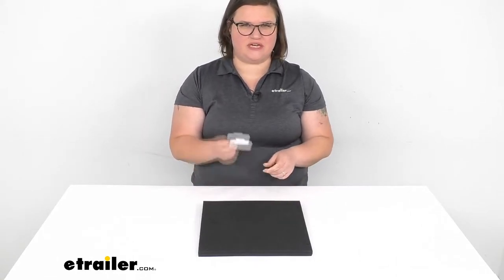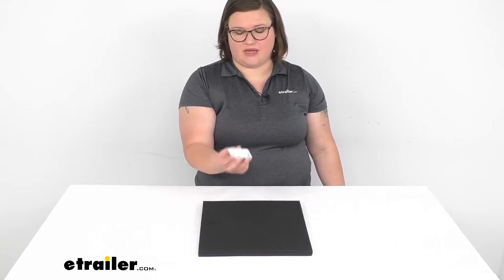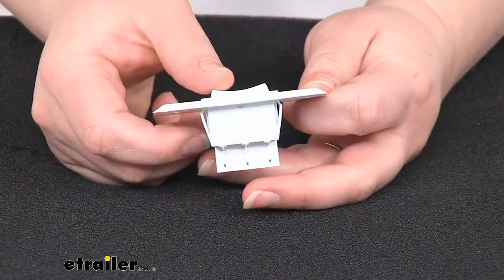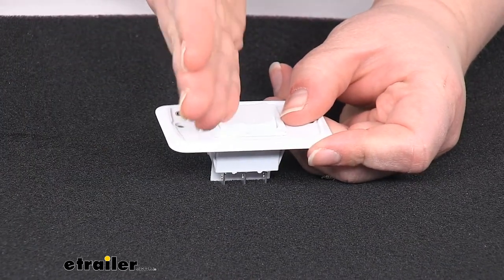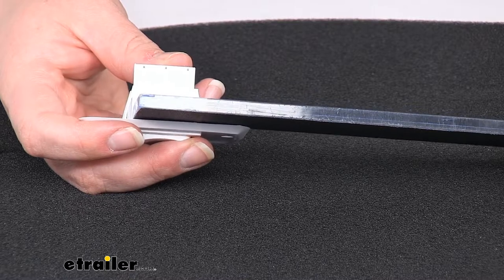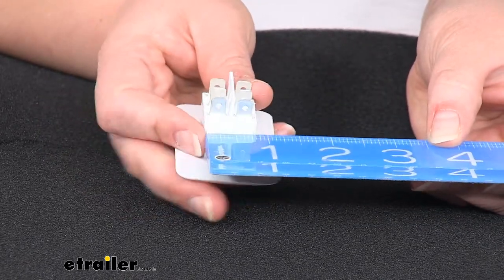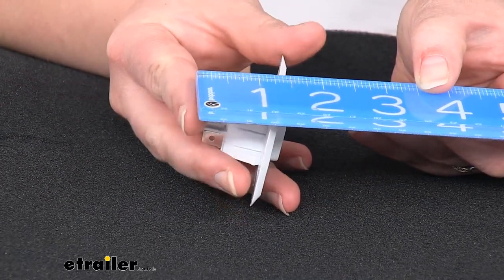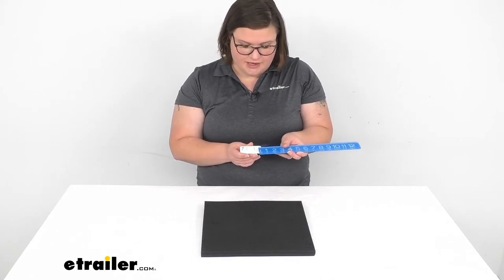etrailer | Review of JR Products Wiring Parts - Momentary Switch with Faceplate DPDT - 37212835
Click for more info and reviews of this JR Products RV Exterior Lights,RV Interior Lights,RV Light Fixtures,Wiring:

Ellen:                                                 Hey everyone, I'm Ellen here at etrailer.com and we're going to be taking a look at the Momentary on off switch. This comes with the faceplate, so you can mount this up to your trailer and have it looking nice. This is intended for uses like on a fifth wheel trailer or a fifth wheel motor home to operate your landing gear or your jacks, so it's just going to be an on off switch, but it's only going to be operated as long as you hold down the button, hence momentary switch.So this is going to be a replacement for an existing switch, or maybe in addition to your motor home if you didn't already have one, but if something happened to your original switch and you need a new one, this should be a good replacement for you. Again, you can see that faceplate on the outside, kind of cleans up the look, it makes it look nice and professional. It does not come with the hardware, so you will have to provide that on your own. Just a couple of little screws should do on either side.Again, this will only work for as long as you hold that switch down as soon as you release, it's going to stop sending out power.

This is going to be a double pole, double throw switch. Basically what that means is that it can operate two things in two switches, so it's going to be on, or on running in or out, for both sides of your landing gear, just changes that current from one track to another for two items, that makes it simpler to think about. As far as the power rating with this, it's going to be rated for 20 amps at 125 volts AC, or 15 amps at 250 volts AC and 40 amps at 12 volts DC.As far as the size for the cut-out, you'll need at least an inch, an inch and a 16th, maybe an inch at, an inch even. There are little times on either side to provide the tension, to hold it in place in that faceplate. So we shouldn't have to worry too much about those.

Those are going to be out by about an inch and a quarter, going the other direction, got about seven eighths of an inch, as far as the width, the face plate measures about two and three quarter inches, by about one and five eights inches. The depth here it's pretty shallow, it's about three eights of an inch overall. It's about one and a quarter.It is made in the USA, obviously comes in white and that's about all there is to it for our look at the 12 volt Momentary on off switch with faceplate. I hope this video has been helpful. One last measurement, that'll give you, the distance between those mounting holes, just to make sure if you need it to match up with your original, about two and eighth inch apart on those.

And the diameter is about three 16th of an inch. So three 16th inch hardware should work just fine for you. That's it for me.